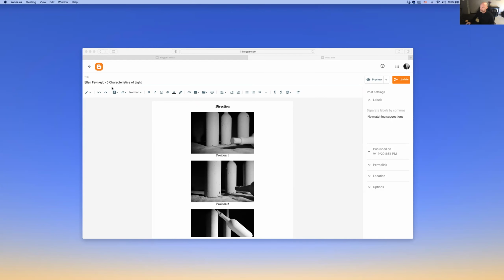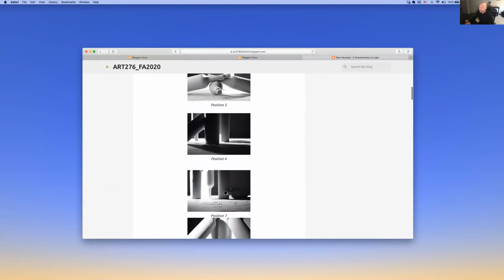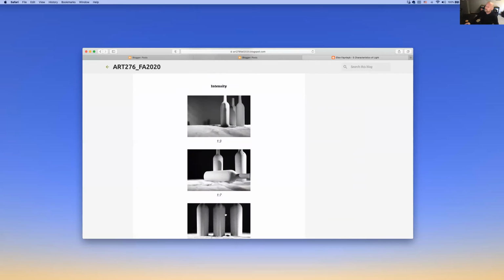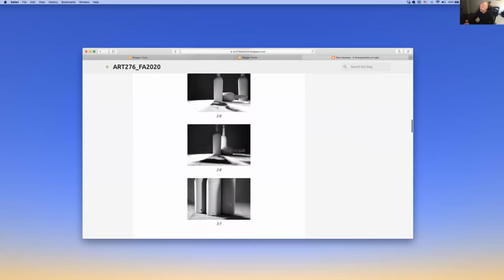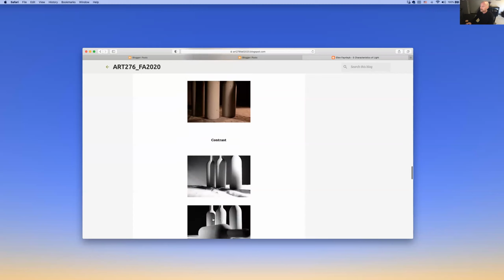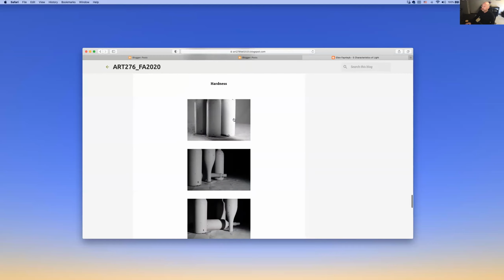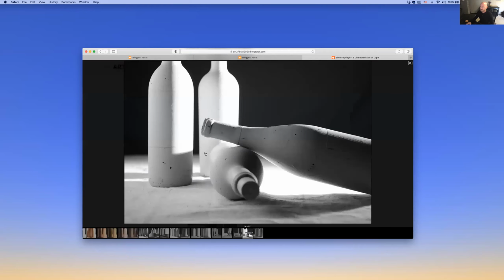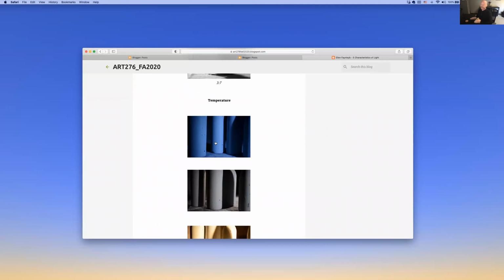e faynleyb 5 characteristics